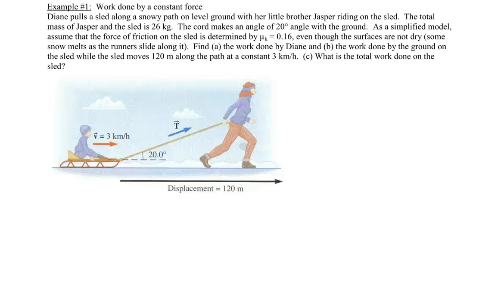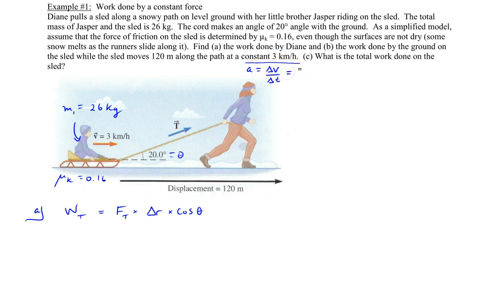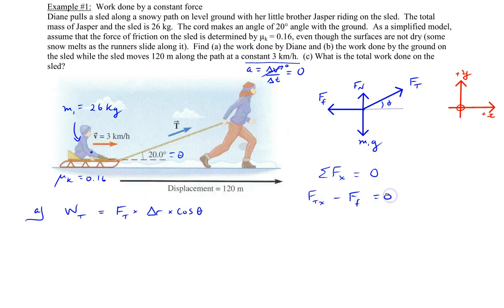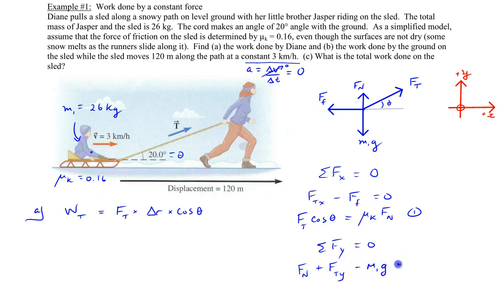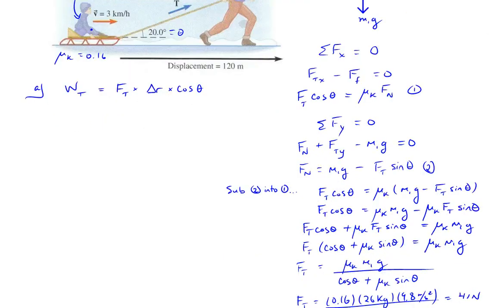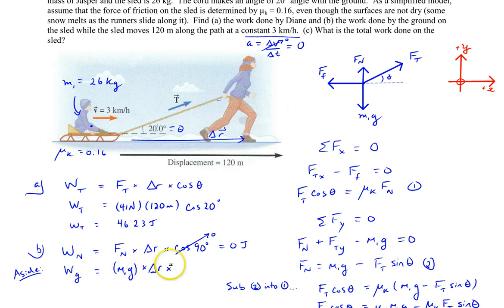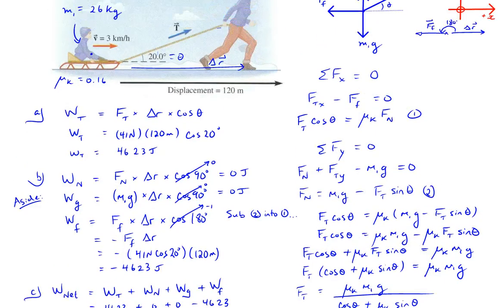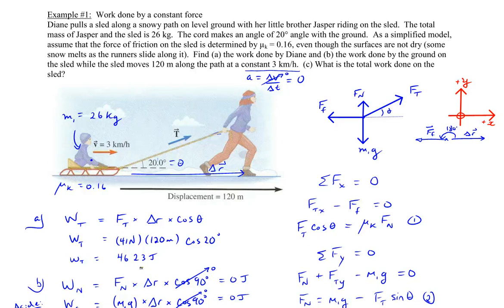Chapter 6, Example #1 (Fun on a sled)